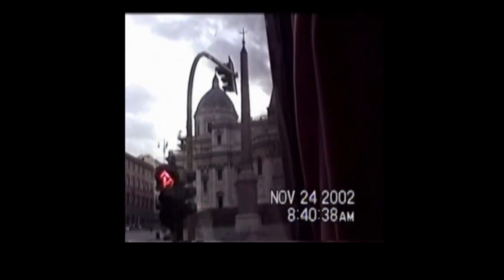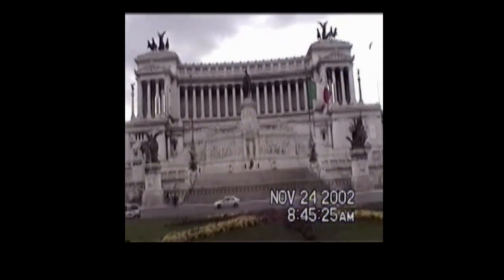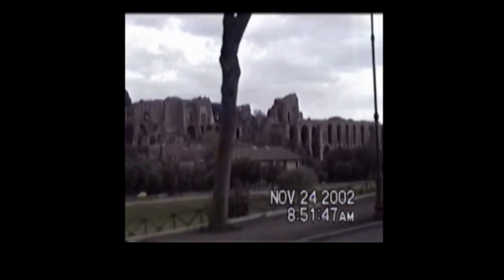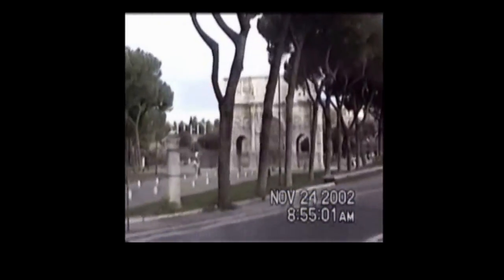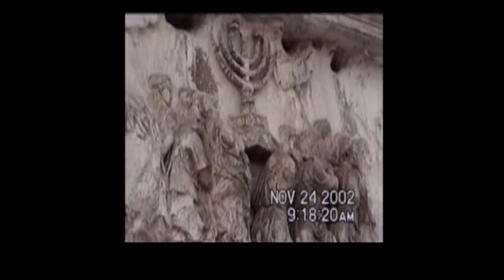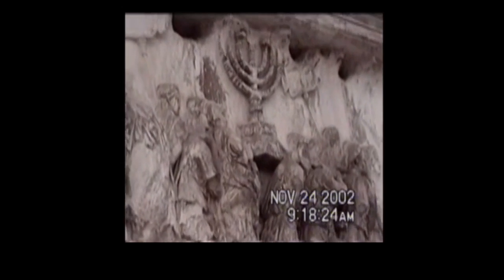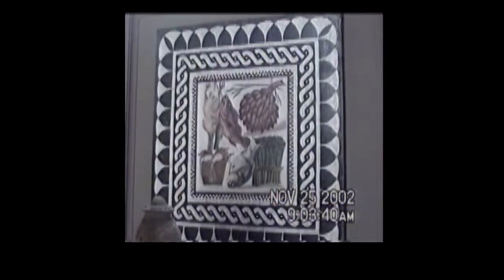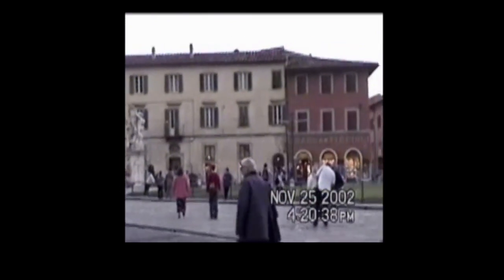Italy 2002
Family trip to Italy in 2002.  Globus Tour Rome to Venice and points in between.